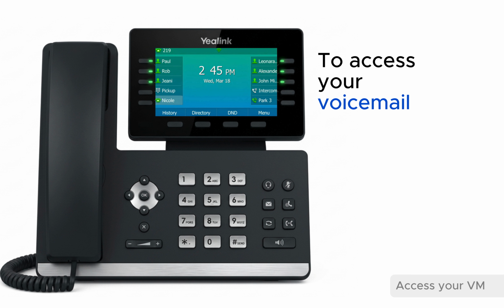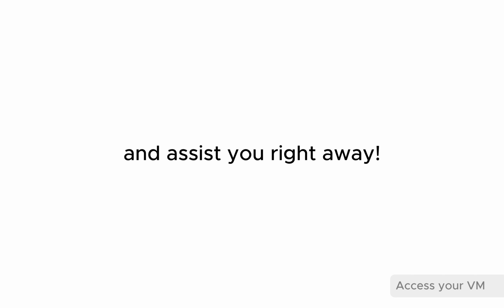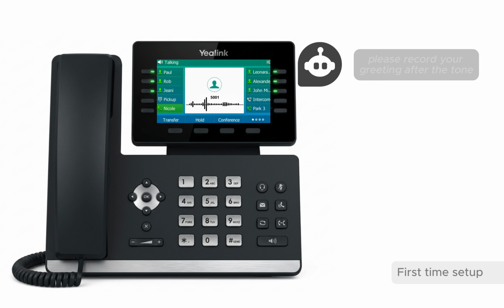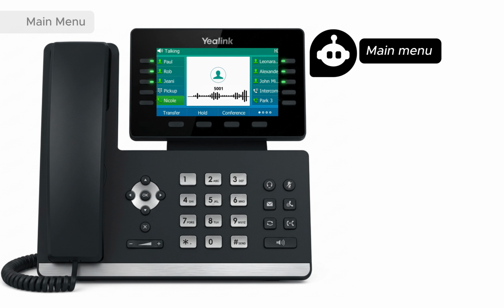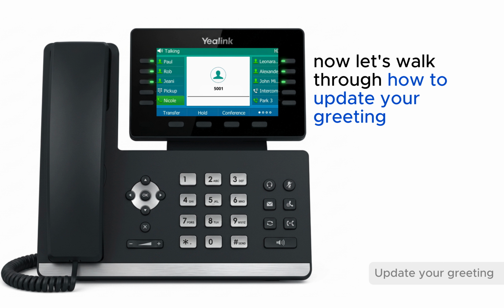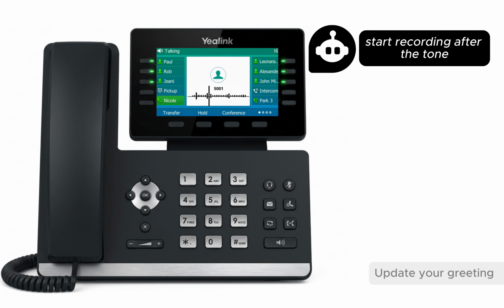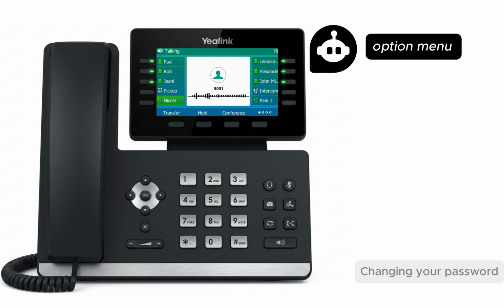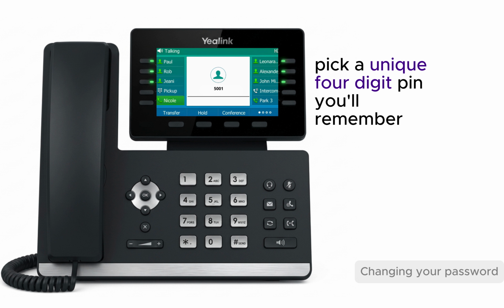How to Set Up Your Voicemail on Your Desk Phone | Step-by-Step Guide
In this quick 3-minute tutorial, we'll show you exactly how to set up your voicemail from scratch — no experience needed.

 ✅ What you'll learn:
- How to access your voicemail for the first time
-How to record your name & greeting
- How to update your greeting anytime
- How to change your voicemail PIN/password securely 📞